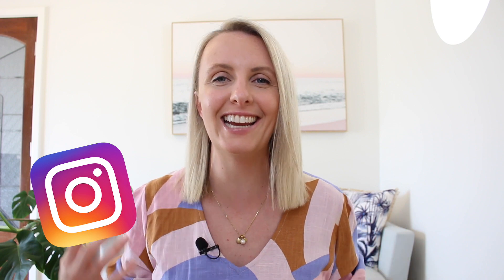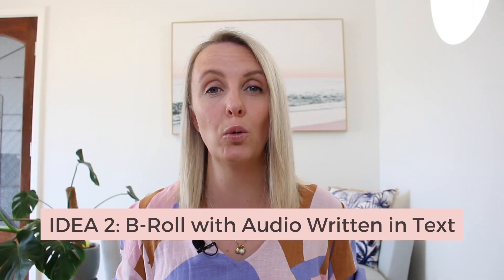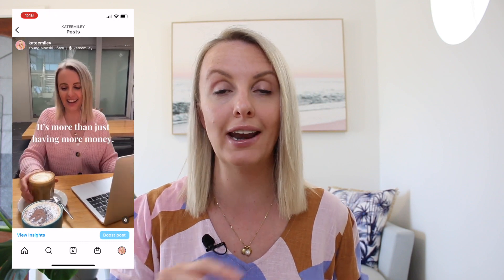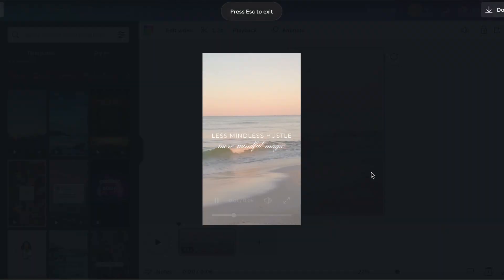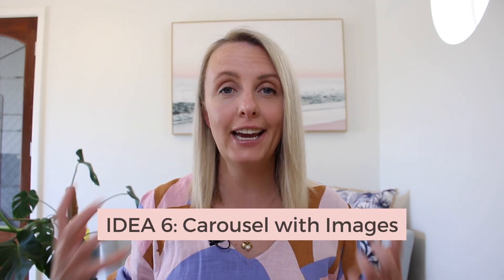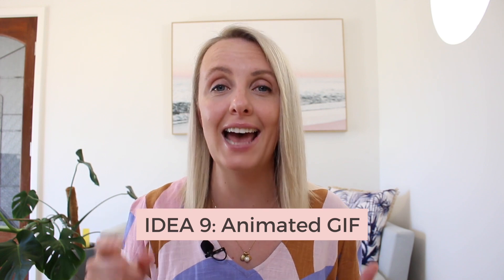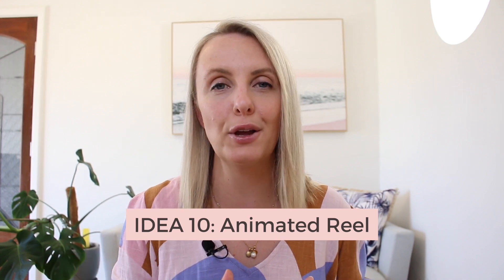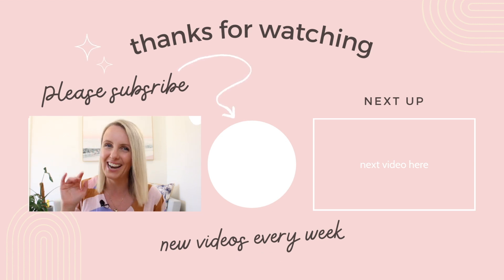Create Instagram Content In Minutes ⏰ The EASIEST Post Ideas For Business Accounts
I know you’re feeling frustrated that your posts aren’t getting seen and have had a huge drop off in engagement.

In this video, I'll be sharing with you my top 2-minute post ideas for businesses on Instagram. Whether you're just getting started with Instagram or looking to revamp your strategy, these ideas will help you create compelling content with ease!

CHAPTERS
00:00 Simple Content Ideas For Instagram
01:13 BRoll with thoughts written as text
01.54 Broll with audio written as text
02:33 Static quote
03:02 Video background quote
03:24 Carousel with tips
04:01 Carousel with images
04:30 Talking to camera
05:17 Meme
05:40 Animate GIF
06:01 Animated Reel

 FREEBIES

PRODUCTS & RESOURCES

MUSIC